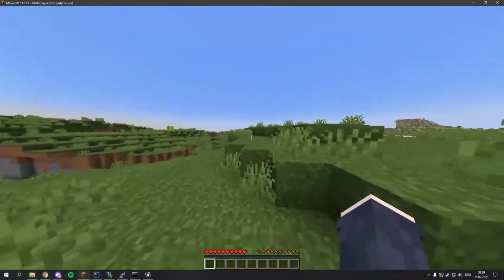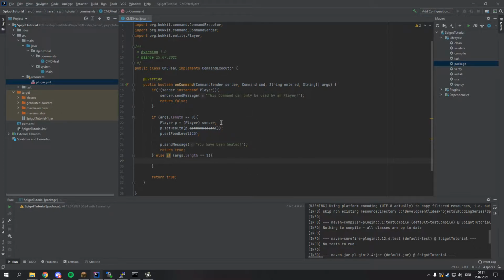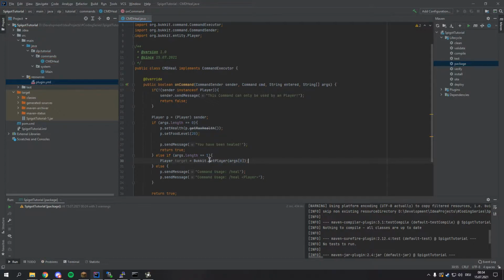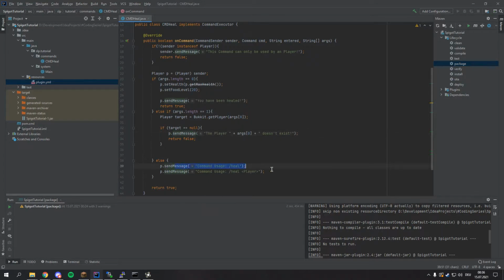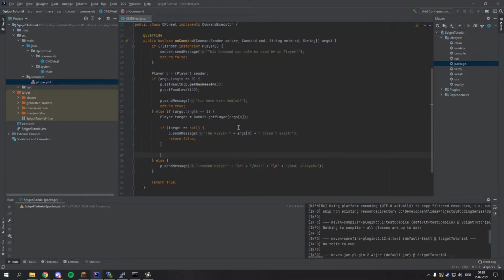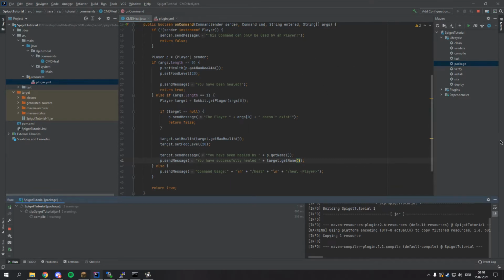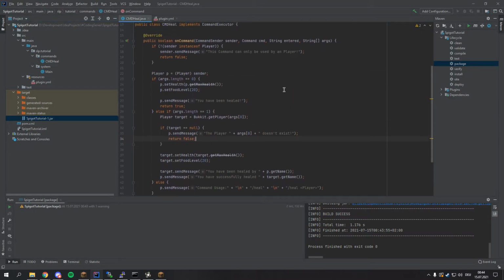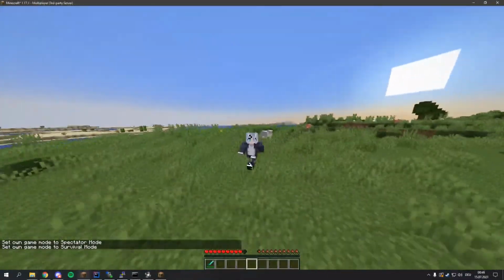Command Arguments (/heal) | Spigot Coding Tutorial [1.17] #002.1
-- Open for Links and Music Information --

⬤ Music in order:
◯ Cadmium, Chris Linton - Slow Down

Timestamps:
0:00 Intro
0:28 What we are doing today
0:48 Making thoughts of the functionality
1:12 Keeping the main functionality
1:50 Checking Argument Lengths
3:29 Healing other Players
4:08 Weird Java Counting
4:49 Player Checks
7:51 Actually healing the Target Player
10:31 Testing the updated Command
11:41 Fixing the Command Usage Output
12:24 Adding in some Color
13:50 Final Testing
14:24 Outro